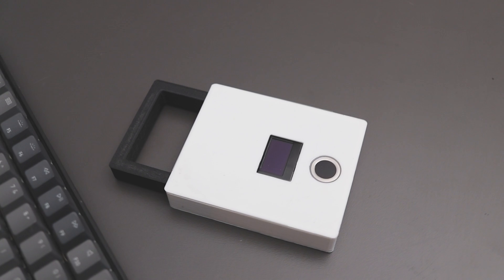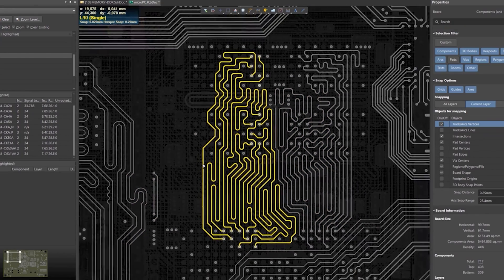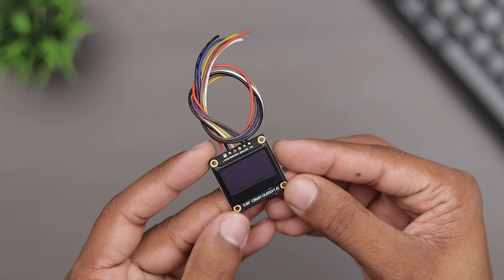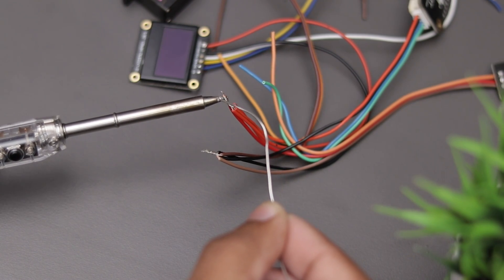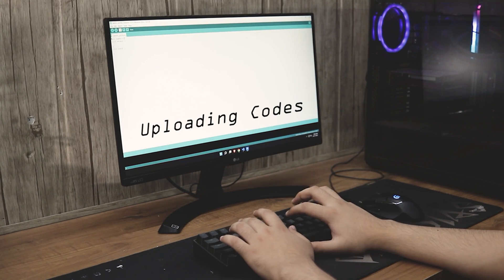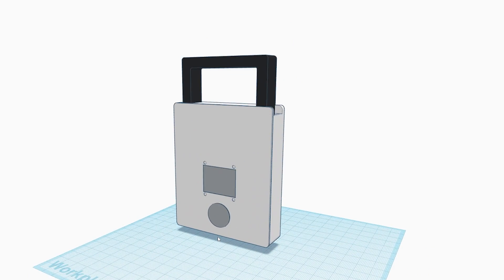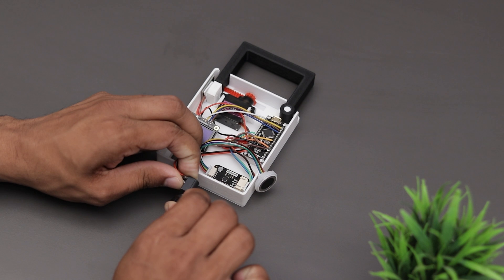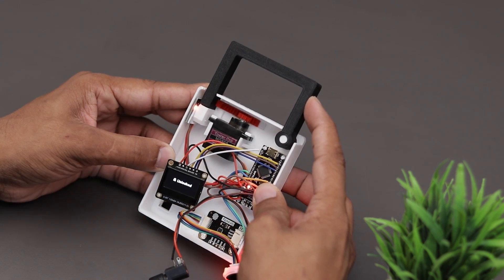Build Amazing Padlock with Fingerprint Sensor | Arduino Projects | The Wrench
In this step-by-step tutorial, you'll discover how to create an extraordinary padlock with a cutting-edge fingerprint sensor using Arduino. Join us as we dive into the world of DIY electronics and learn how to build an impressive, security-focused device that combines the convenience of biometrics with the versatility of Arduino projects.

Hello Guys. In this video, I'll show you how I made this Padlock with Fingerprint and Display

Programming Video: coming in 1-2 days.